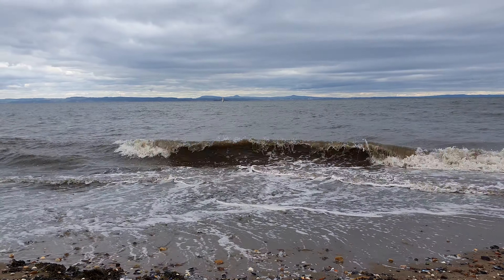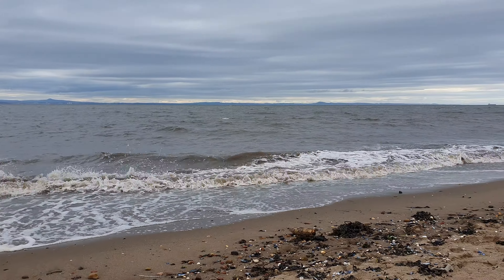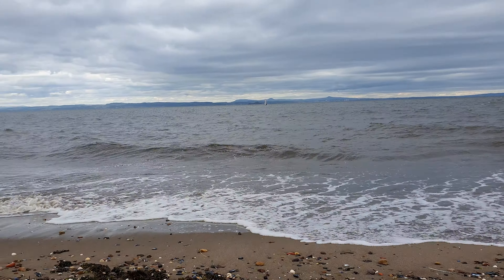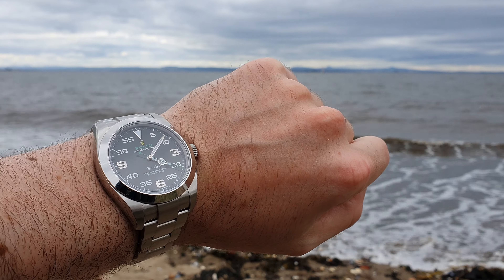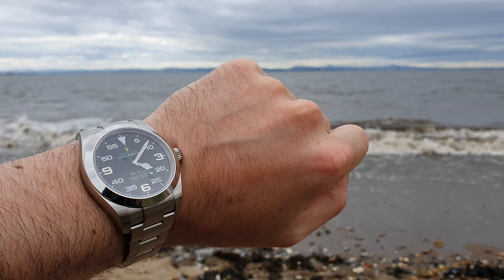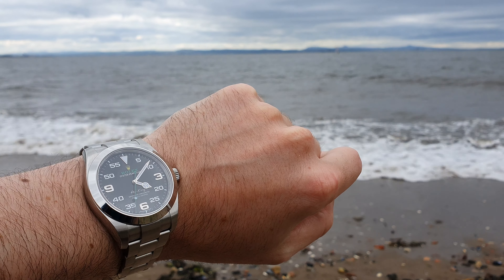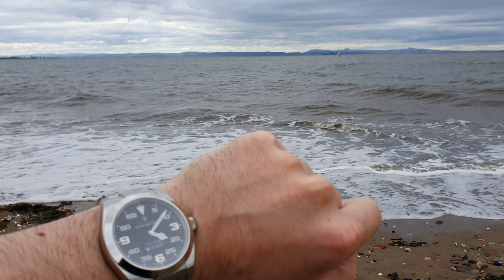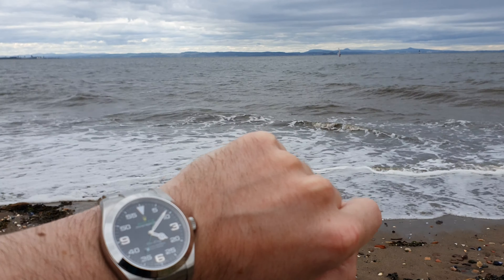UPDATE - Will I ever get that Rolex watch I paid for!? | Batman, Hulk, Daytona, Pepsi, Root Beer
An update of sorts... STILL NO WATCH! :|

I realise I still haven't mentioned WHICH Rolex model I have paid for but don't worry, I'll do another vid with updates as the purchase saga progresses!

What's your thoughts on AD's offering these sought after Rolex models with no guarantee of deliver date? Please leave any comments or questions below and look me up on Instagram :)

Wishing everyone well and stay healthy.